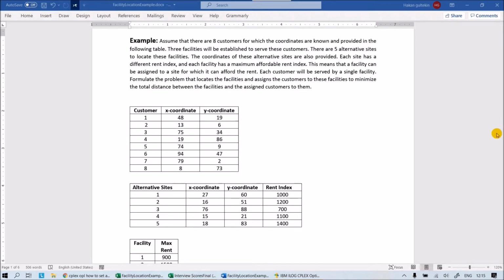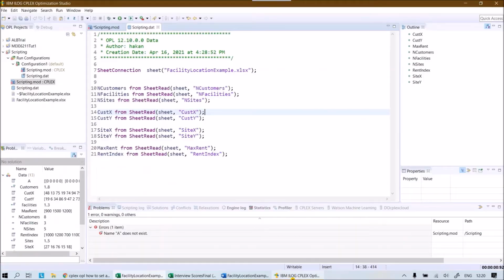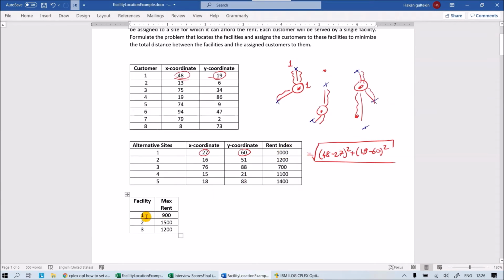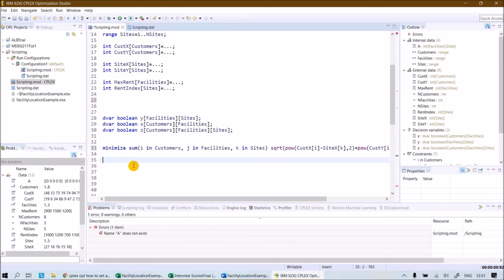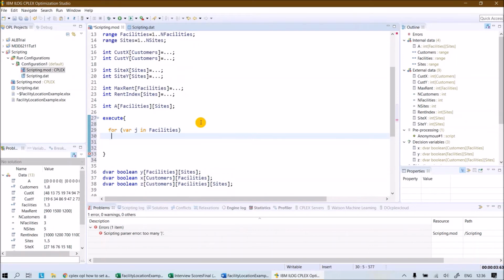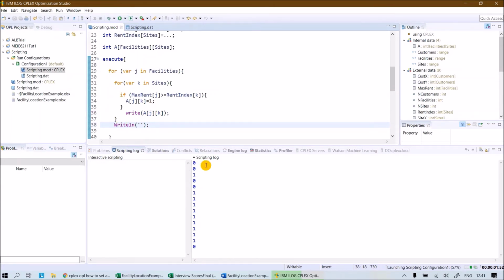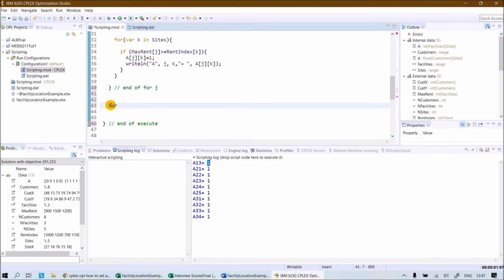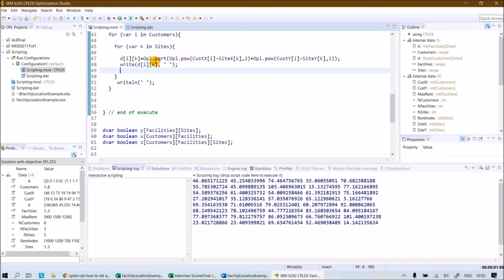CPLEX OPL Tutorial 10 Data Modification and Script Language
IBM ILOG CPLEX Tutorial, how to modify data using functions embedded in CPLEX, how to use script language to modify data